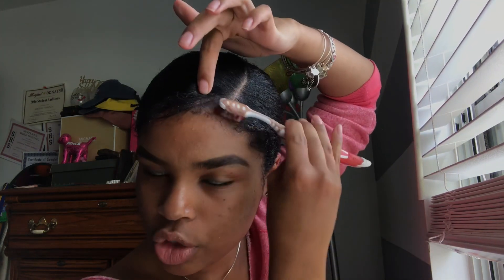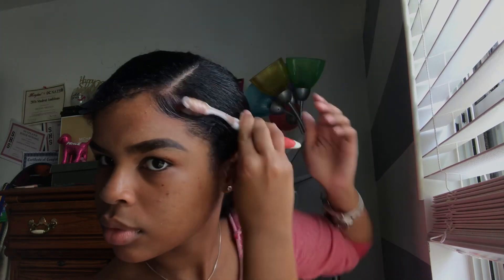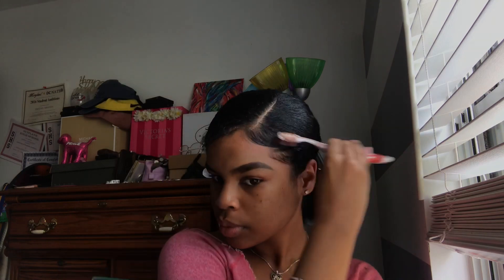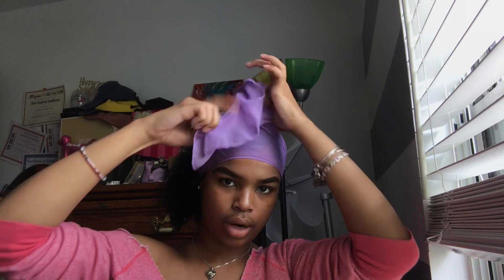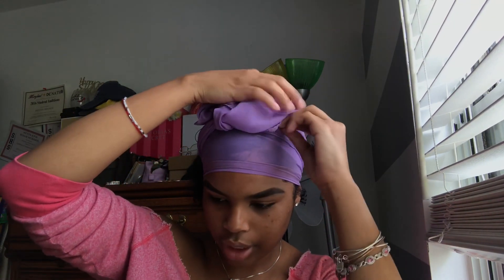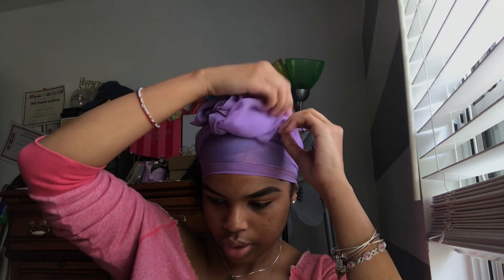Slick Ponytail Tutorial |UPDATED!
Let me take a moment to thank you guys for 1.4k! 9 months went by crazy fast. I appreciate all of you guys and am glad that you enjoy my content. Much love from yours truly💞

Song:
Lakey Inspired - Late Nights